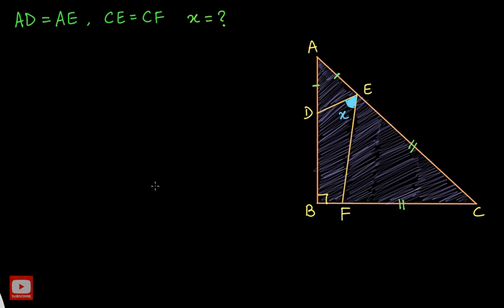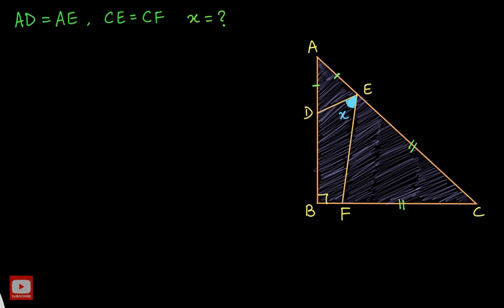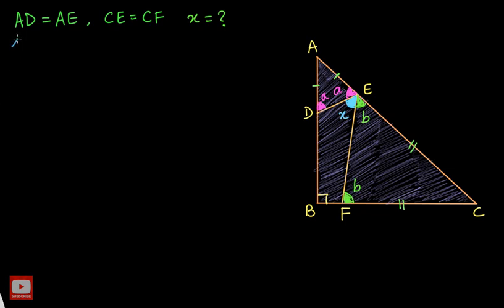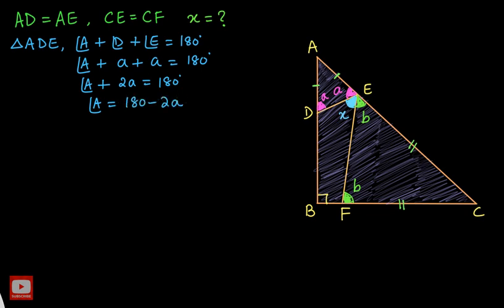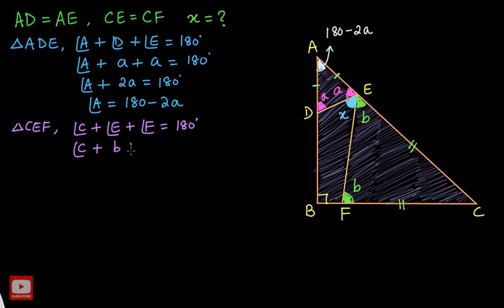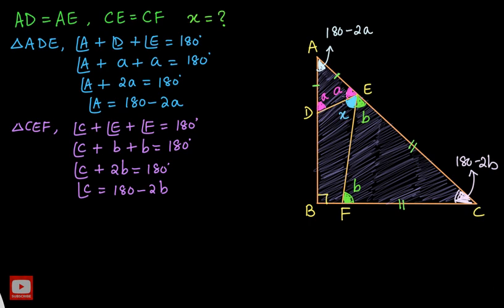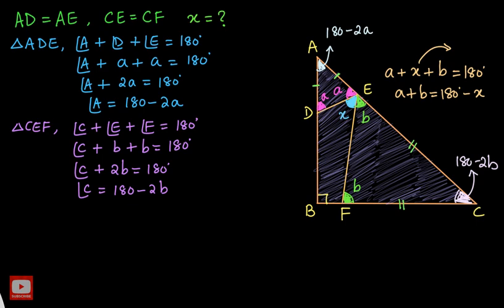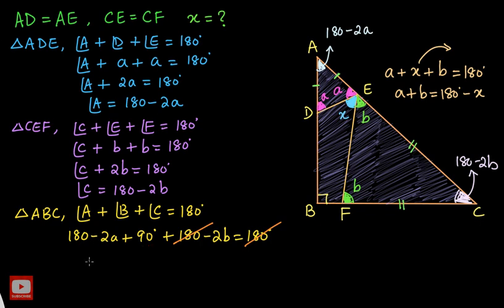Solving an Intriguing Geometry Problem from Math Olympiad | Geometry Challenge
In this video, I dive deep into the captivating realm of geometry and tackle a mind-boggling question straight from a prestigious math Olympiad.
Whether you're a passionate math enthusiast, a student preparing for a competition, or simply seeking intellectual stimulation, this video is bound to ignite your curiosity and sharpen your mathematical acumen.
Join me on this exhilarating adventure as we unravel the secrets of geometry, unveil the hidden beauty of mathematical reasoning, and celebrate the joy of problem-solving.